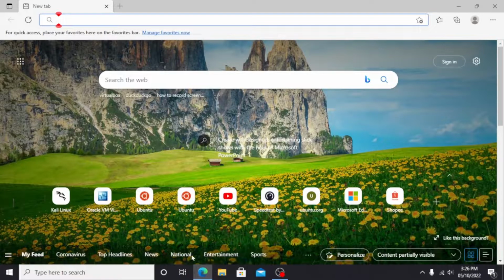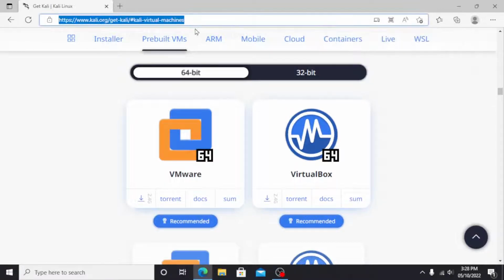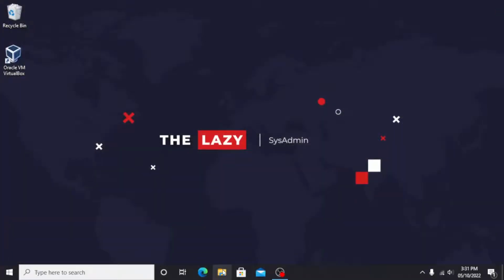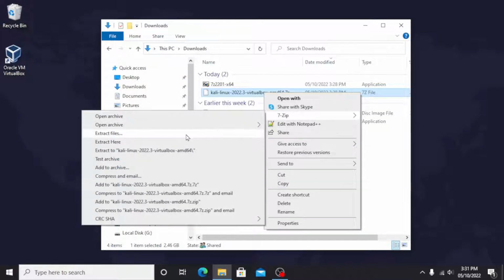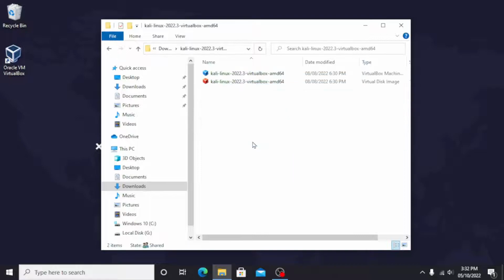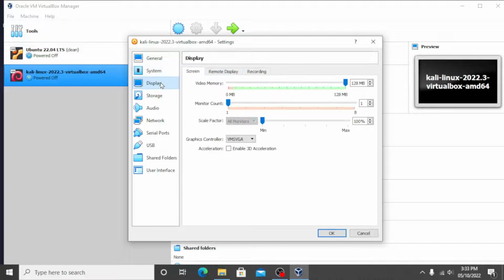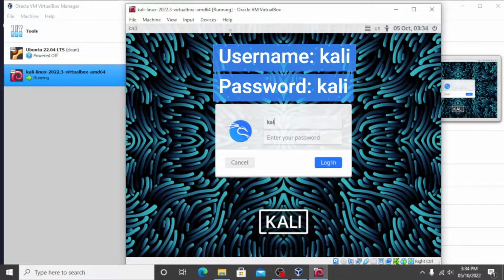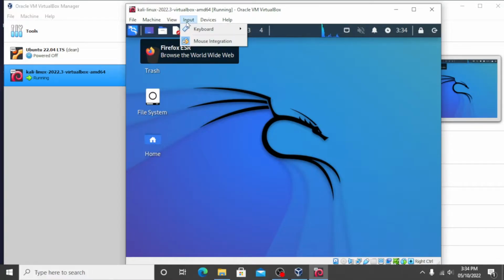How to Install Kali Linux 2022.3 on VirtualBox using Pre-built Image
In this video, I'll show you how to install Kali Linux 2022.3 on VirtualBox using the downloadable VirtualBox pre-built image available website.

Chapters:
00:00 Intro
00:11 Download Kali Linux
00:44 Download 7-Zip
01:03 Install 7-Zip
01:12 Extract Kali Linux Archive
02:02 Import Kali Linux Virtual Machine
02:31 Virtual Machine Settings
02:45 Start Kali Linux
03:20 Login to Kali Linux
03:41 Outro